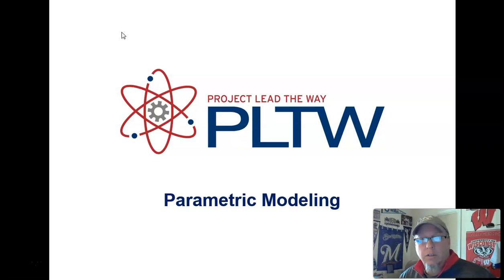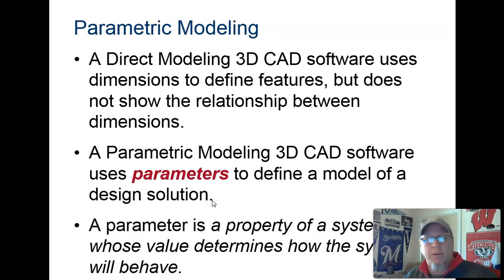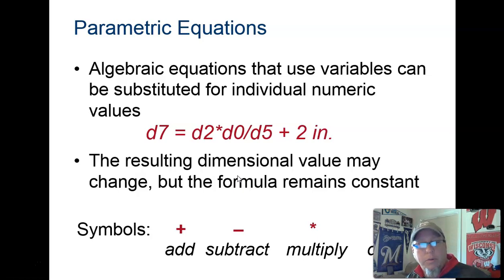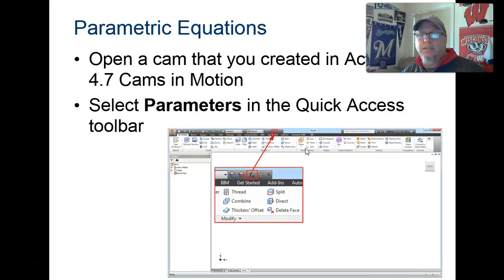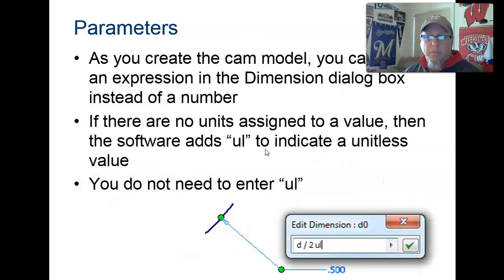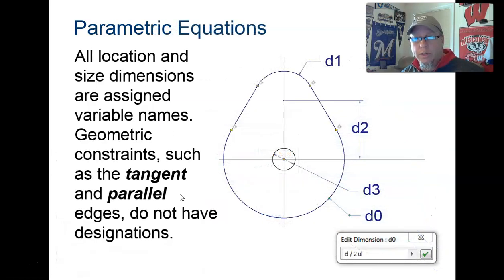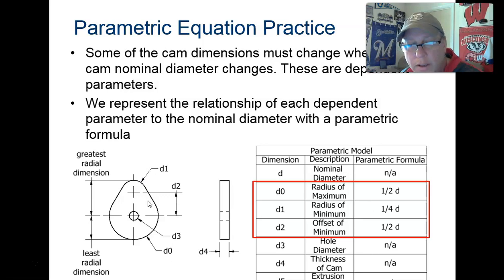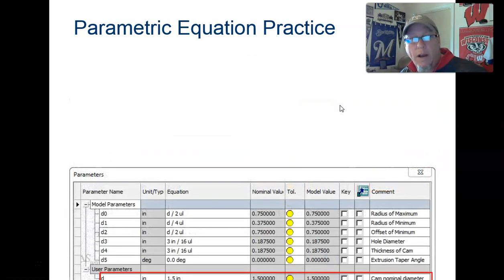8 1 Parametric Modeling